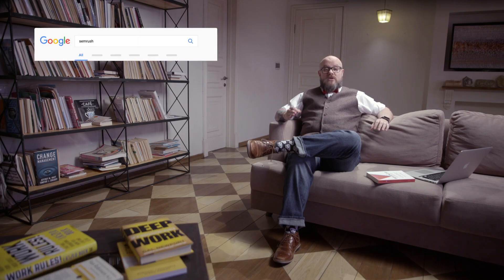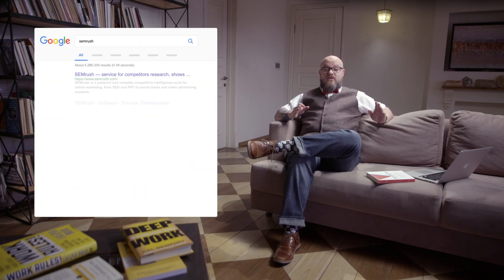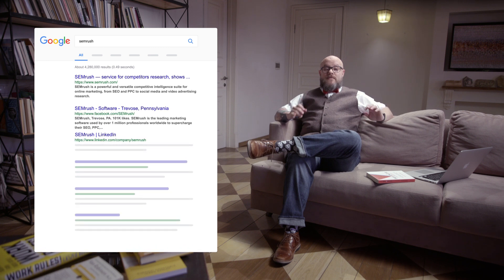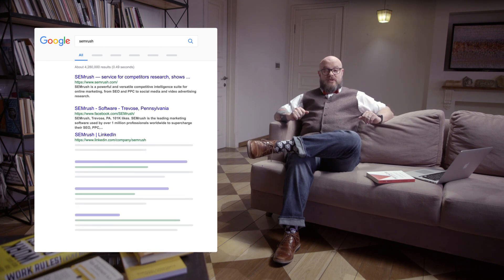SEO Basics: Crawling, Indexing, and Ranking | Lesson 2/31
So let's talk about how search engines actually work. Sure, Google's algorithm is extremely complex, but it's really just a pattern detection program.

Learn how the internet and search engines work.

00:00 Understanding Search Engines' Working Principle
00:40 Crawling, or How Google Discovers Content on the Internet
01:14 Indexing, or How Google Stores Crawled Content
01:47 Ranking, or how Google's Algorithm Prioritizes Indexed Pages

You might find it useful:
Try out Semrush SEO tools!

Learn how to boost your SEO with Semrush tools with our in-depth course:

When you search for a keyword phrase, Google is going to provide you with a list of websites that matches the pattern that's related to your search.

Most people don't realize that when they do a search on Google, they're not actually searching the live web. They're actually searching Google's index of the web… the stored copy of the sites that Google has crawled.

Crawling, or How Google Discovers Content on the Internet

Google uses little programs called spiders to crawl the web. The spiders are how Google actually discovers content. Basically, a spider will start on a page and check out all the content on that page, and then it follows the links on that page and looks at the content on those pages. Then it follows the links on those pages to discover even more content, and then the links on those pages lead to more content… The spiders keep crawling at a mind-blowingly massive scale until most of the internet has been crawled.

Indexing, or How Google Stores Crawled Content

As the spiders crawl all of these pages, a copy is stored on Google's servers. This is Google's index, and it's stored in a way that allows Google to quickly search through the billions of pages in the index. When you search for a certain phrase, Google checks the index to get a list of every page that's related to your search phrase.

Here's where ranking comes into play - this is the part that SEOs work to influence. Google uses an algorithm to look at that list of pages it just pulled from the index and rank the pages based on relevancy.

Ranking, or how Google's Algorithm Prioritizes Indexed Pages

Let's say you did a search for “Denver omelette recipe” - Google's going to search the index and come up with a list of every website with a recipe for a Denver omelette. Then it's going to use the algorithm to sort that list so that the most relevant sites will be at the top.

There are hundreds of ranking factors, each with a different assigned weight or value. The algorithm will look at a few hundred different factors that influence relevancy, like the content on the page, the number of other sites that link to that page, and the overall quality of the website.

When we do SEO, we're hoping to influence those relevancy scores. We know that if we optimize the right signals, Google's algorithm will decide that the page is more relevant - that it's a better answer to the question being asked - and show that page higher than the other options in the index.